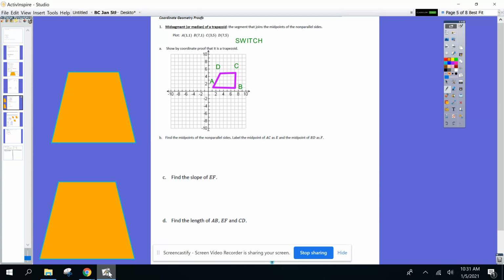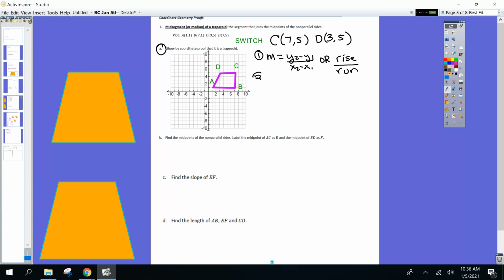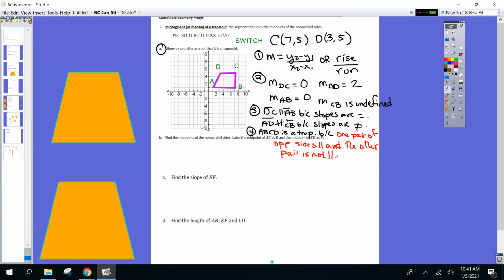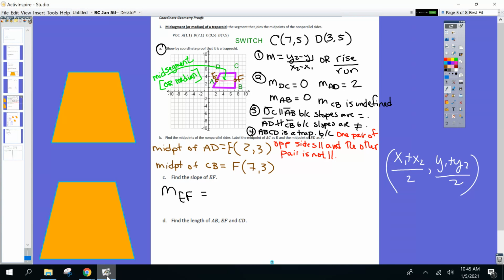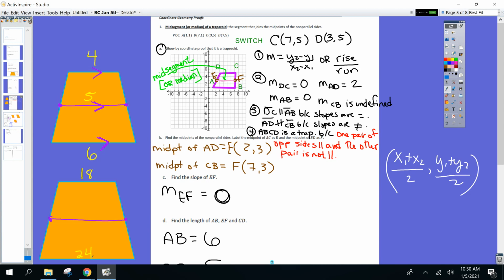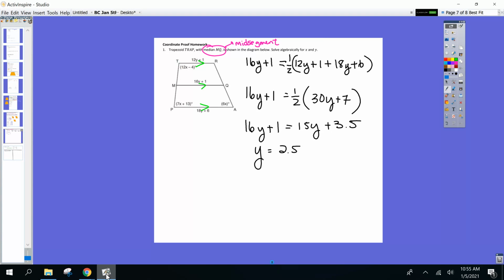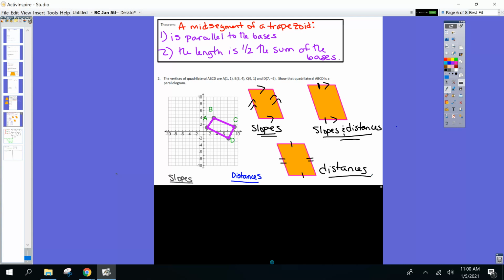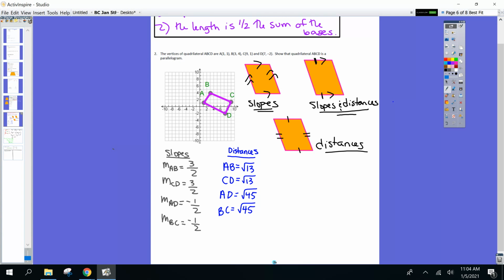Honors Geometry BC Jan 5th - Unit 6 Day 10 - Coordinate Geometry Proofs